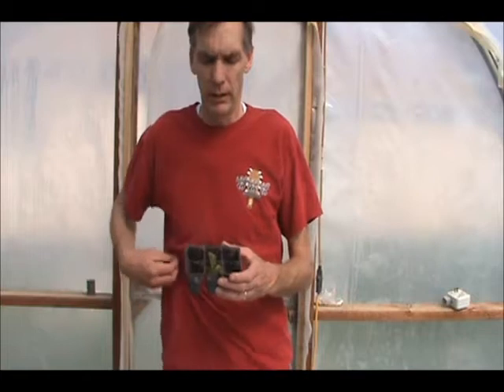Hydroponic lettuce experiment (second attempt)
A few of you asked me to make another video about my hydroponic lettuce tank that I have in my basement of my house. This was the second time that I've used it. The results have been wonderful.